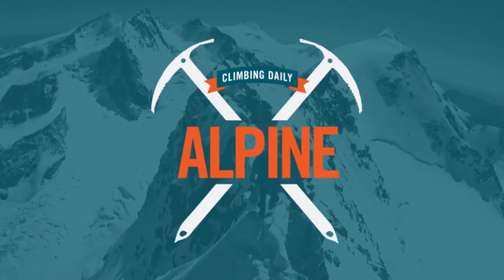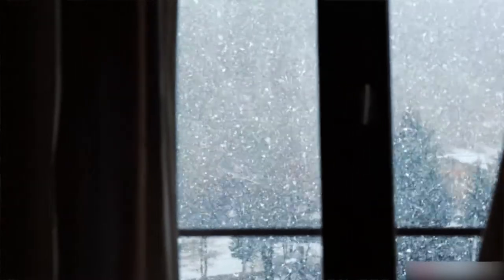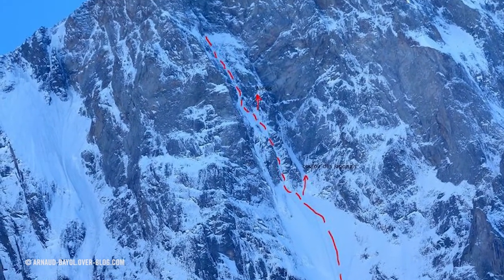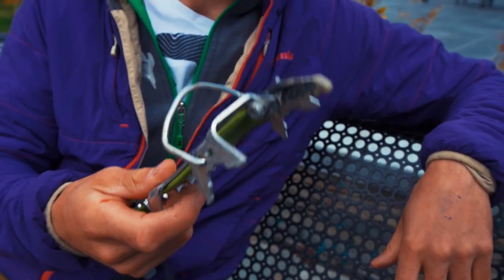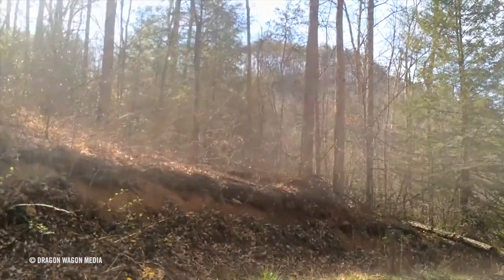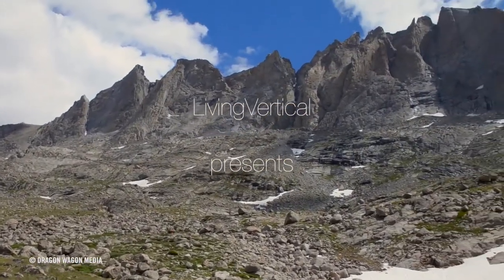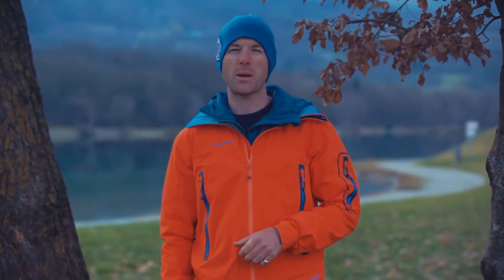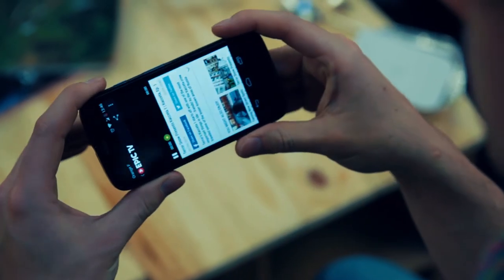The Reasons Behind The Alps' Incredible Season Of Alpine Climbing | EpicTV Climbing Daily, Ep. 405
t’s been an incredible autumn here in the Alps, where we’ve enjoyed almost unprecedented conditions on major north faces. The Grandes Jorasses in particular saw more ascents than it probably has done in the last 5 years combined, with up to 30 teams climbing the face on any single day. We decided to get the expert take on why conditions were so good and caught up with British guide and alpinist Jon Bracey. Next, we’re sticking with the alpine theme and we’re joining a bunch of climbers who have more to contend with than most of us. Matt Spohn, Blake McCord and Steve Richert are all type 1 diabetic but they refuse to be held back by this and recently travelled to the Wind River Gorge in Wyoming to make adventurous first ascents in this wild place. They’ve made a film about it and here is the trailer. Steve founded an organization to empower people with diabetes through adventure (livingvertical.org) and have been using climbing and short indie films to get the message out. That message is to go beyond the limits of diabetes--or whatever the specific challenges are that you face. The final work is actually going to be completed in partnership with a diabetes research non profit called T1D Exchange in hopes that we can help get the message out more to people who need it and to help them accelerate some very exciting research. For more information about the film, go To check out the EpicTV android app go , or head to the google store on your android phone The Reasons Behind The Alps' Incredible Season Of Alpine Climbing | EpicTV Climbing Daily, Ep. 405